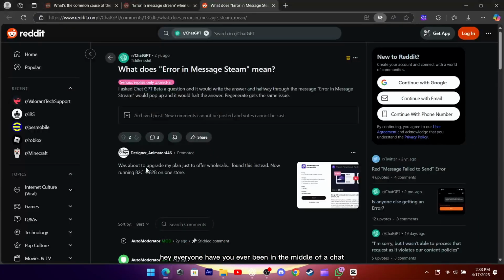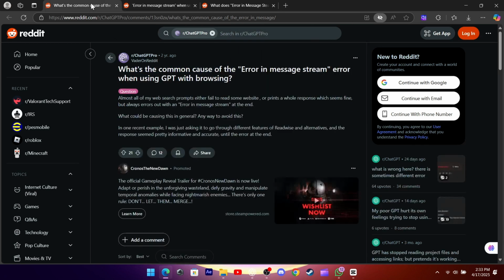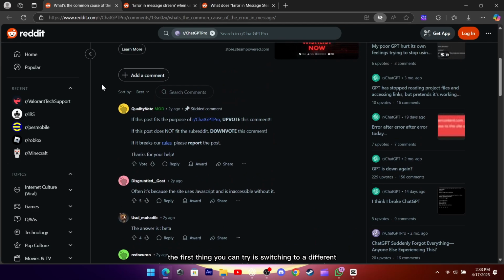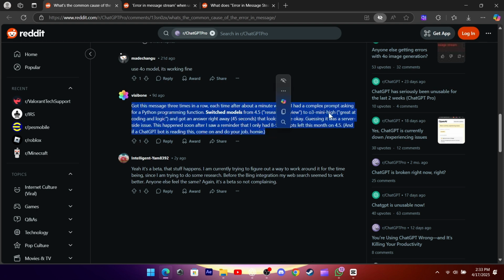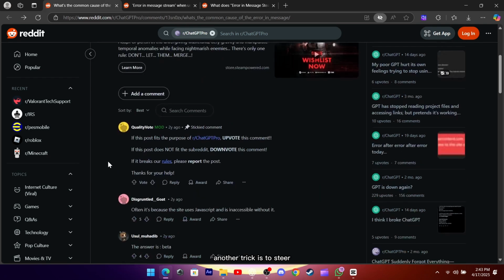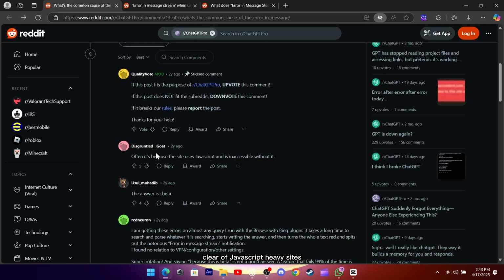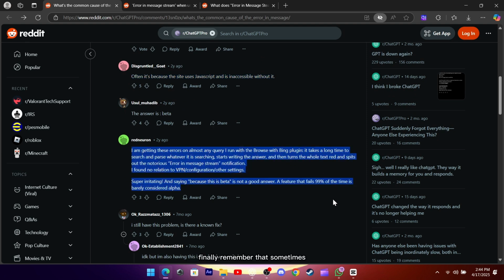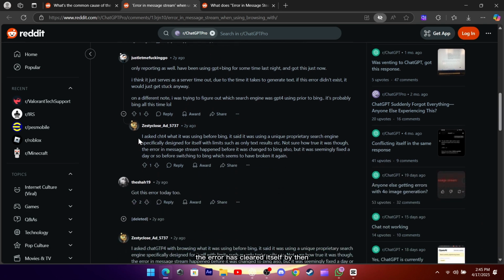Fix ChatGPT "Error in message stream" (Easy and Quick Fixes)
😵‍💫 Getting the “Error in message stream” in ChatGPT? Don’t worry — you’re not alone!

This error usually shows up when you're using the browsing feature in ChatGPT, and the system runs into problems like connection timeouts or heavy websites. It can be super frustrating, especially when you're in the middle of research or asking for help with code. But good news — there are simple ways to fix it! 👇

✅ Here’s what you can try:
🔄 Switch the model:
✂️ Simplify your prompt:
🌐 Avoid JavaScript-heavy websites:
⏳ Wait and retry:

💡 These tips will help you avoid the red error screen and keep your conversations running smoothly.